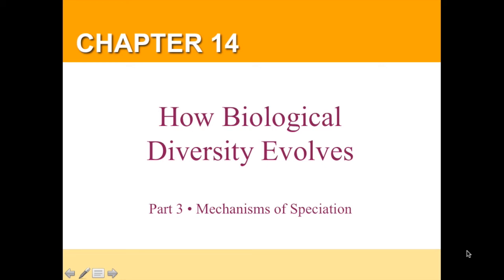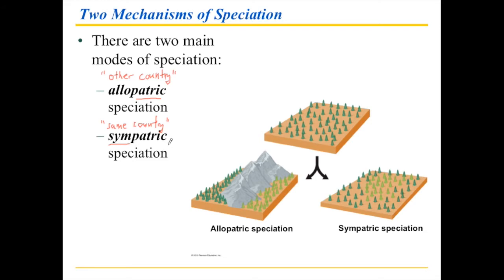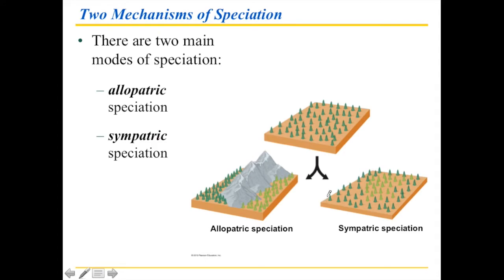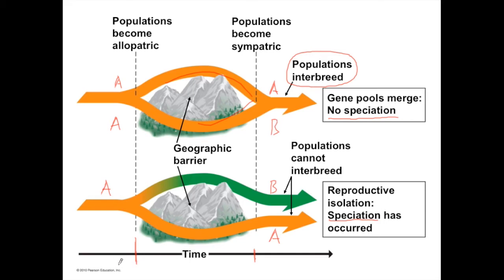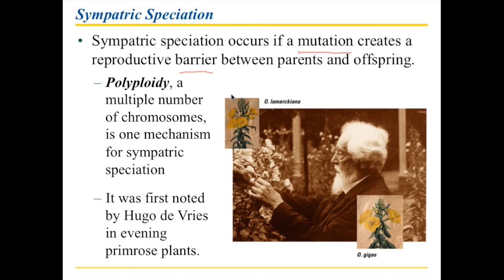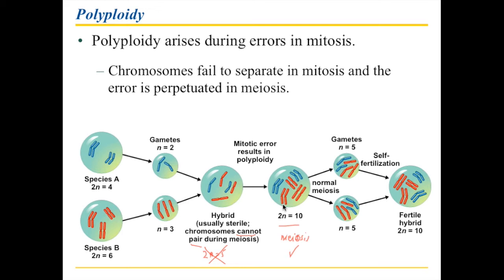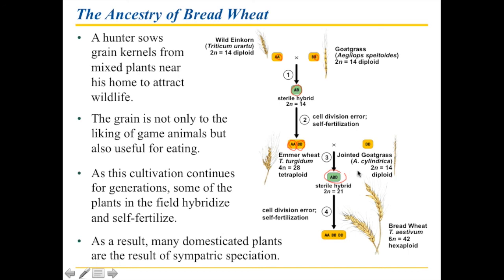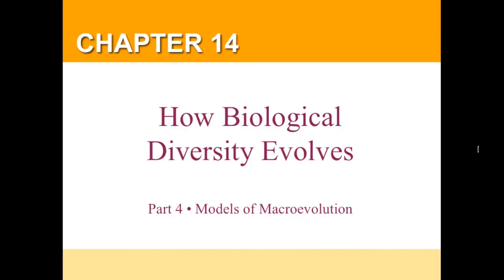Chapter 14 Part 3 Mechanisms of Speciation